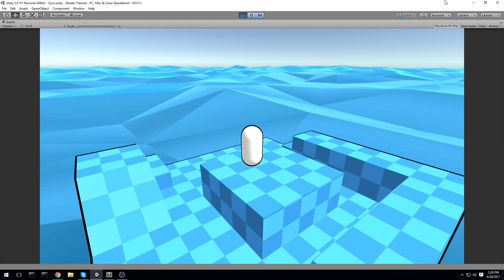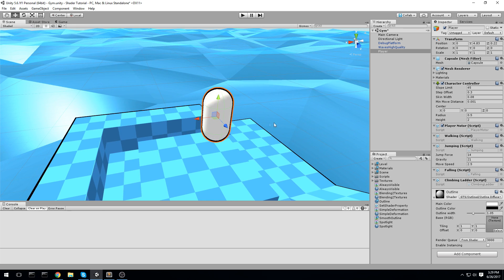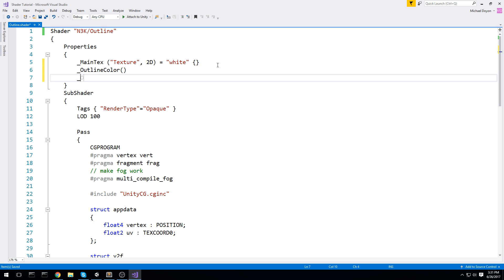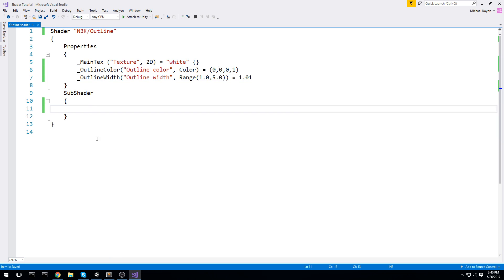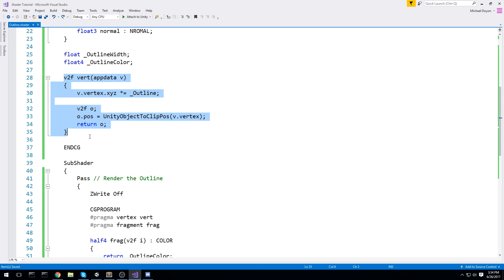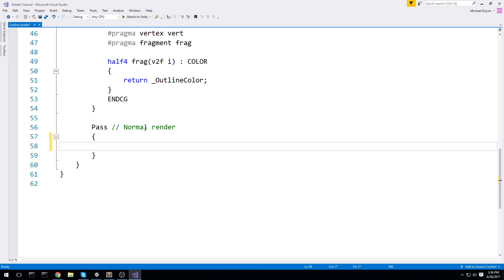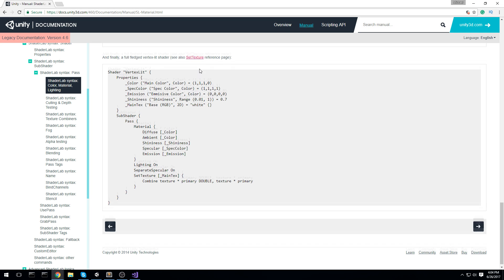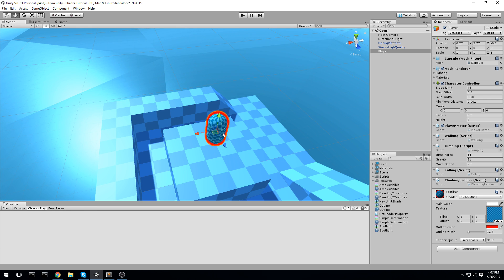Shader - Smooth Outline - [Tutorial][C#]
This is a smooth outline shader,
Thanks to GlassToeStudios!

More content!